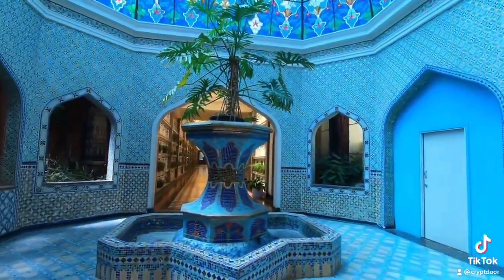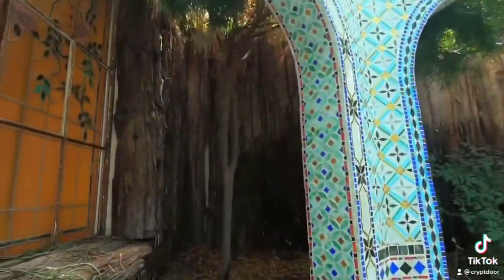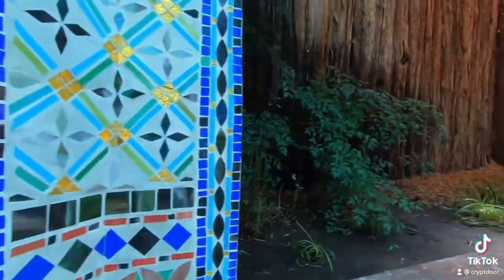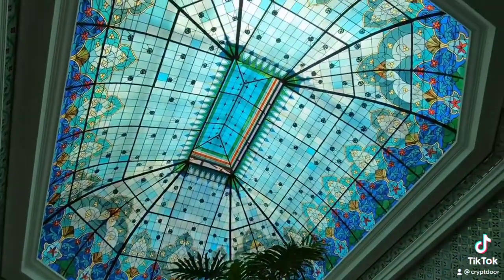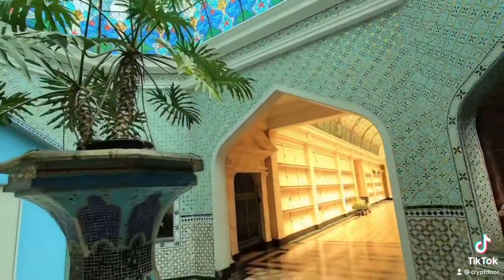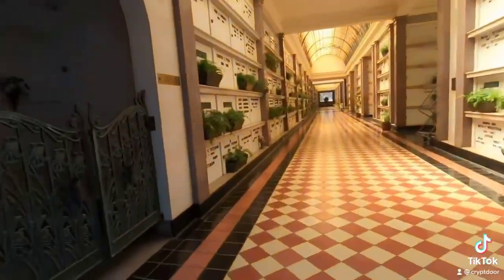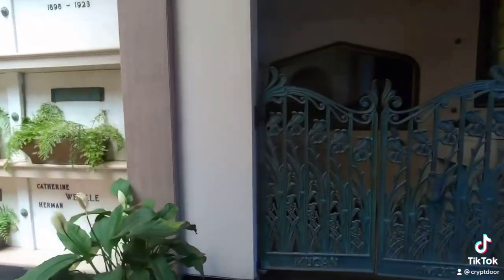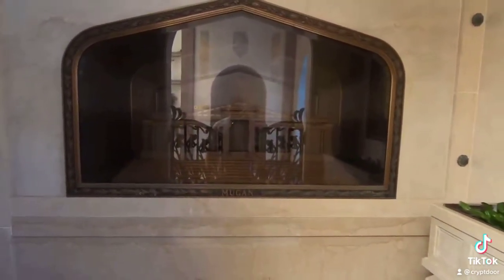INCREDIBLE Tile Work And Fountain In This Mausoleum!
Join Me For Cemetery Exploration

These videos showcase modern and historic cemeteries. The utmost respect is given to the people visiting and the ones laid to rest there.